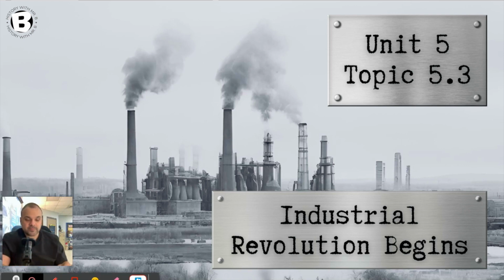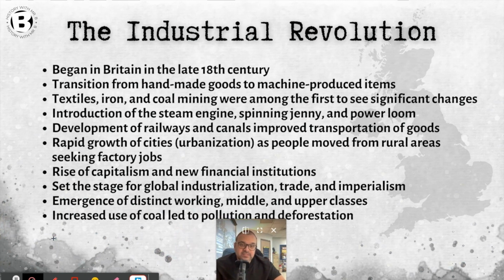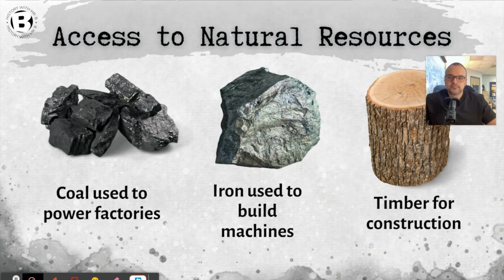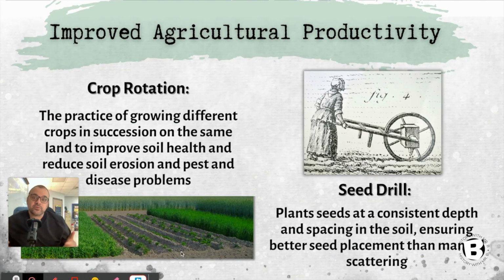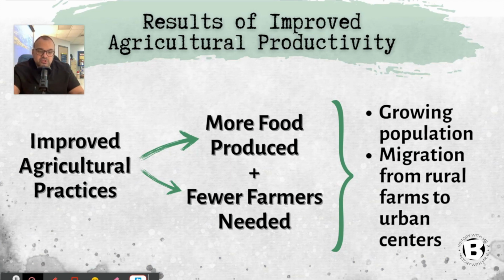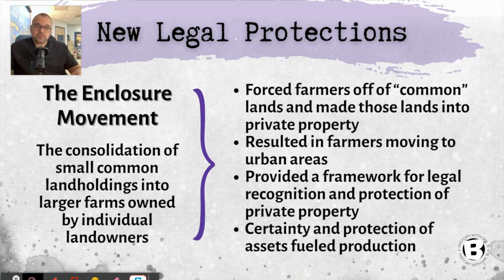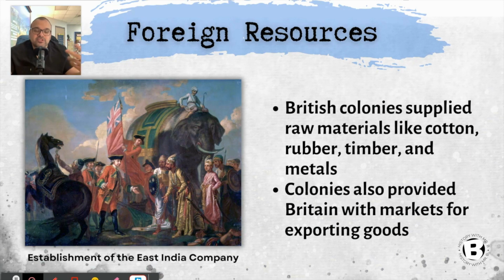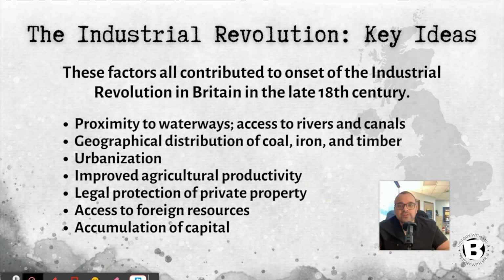AP World History: Unit 5, Topic 3